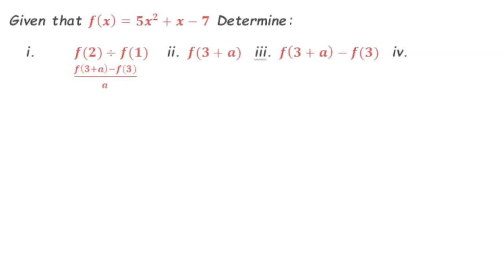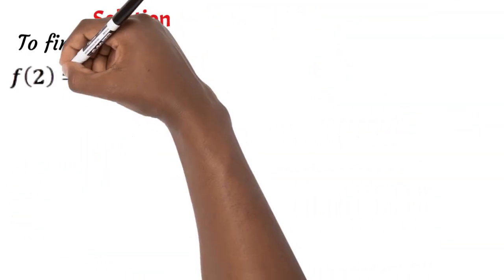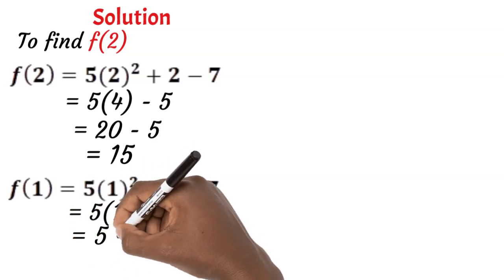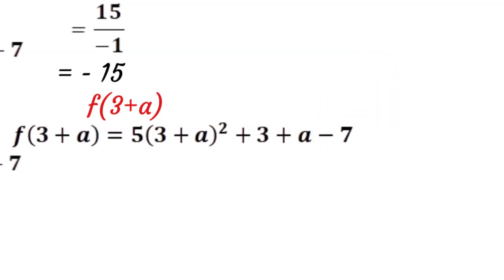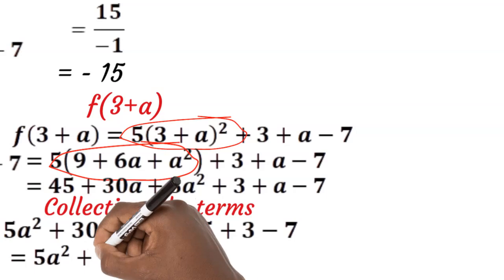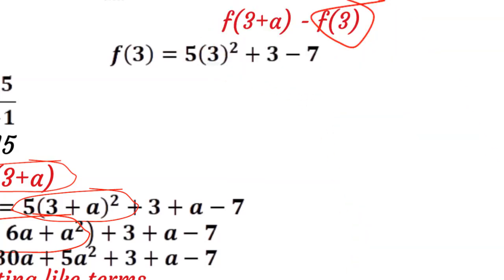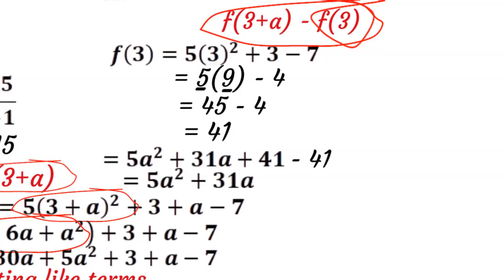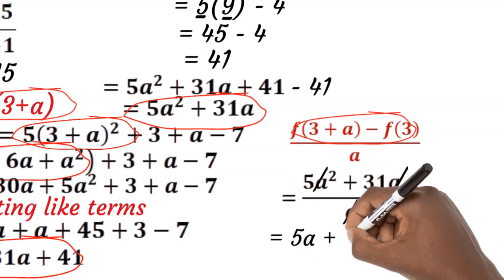How to use function notation: A complete beginner's guide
Are you new to the concept of function notation? Don't worry, you're not alone! In this beginner-friendly guide, we'll walk you through everything you need to know about using function notation in mathematics. We'll cover the basics, explain what function notation is, and solve problems step by step, so you can feel confident tackling this topic. Whether you're a student trying to ace your next exam or someone looking to refresh your skills, this video is for you!

What You'll Learn:

1. What function notation is and why it’s used in mathematics
2. How to read and interpret function notation (e.g., f(x), g(x))
3. Step-by-step solutions to common problems involving functions
4. Tips and tricks to avoid common mistakes
By the end of this video, you'll have a solid understanding of function notation and be ready to tackle related problems with ease.